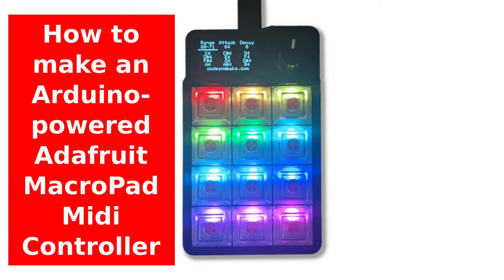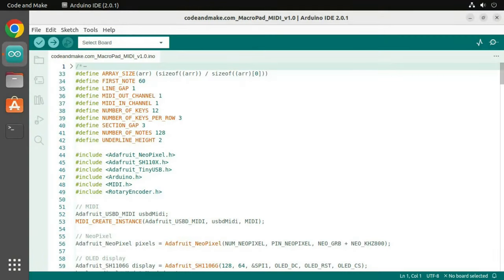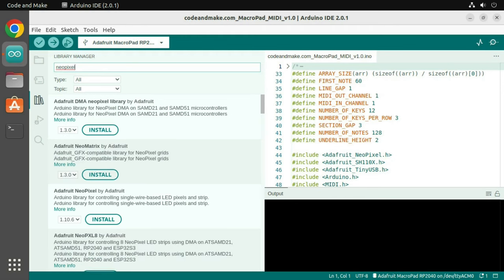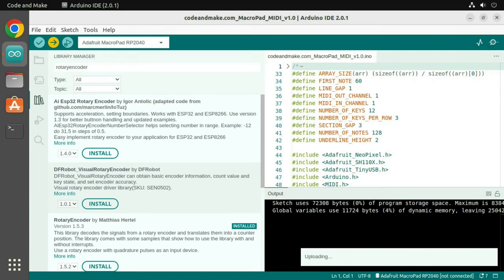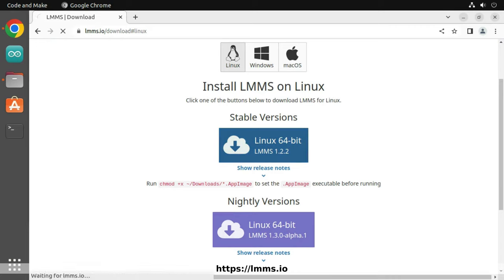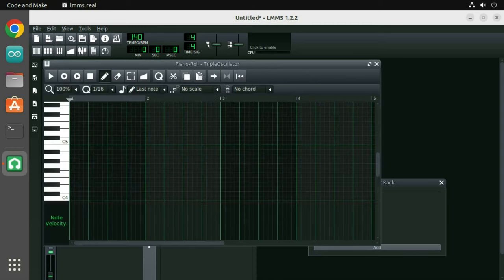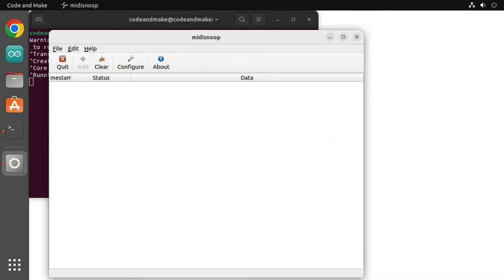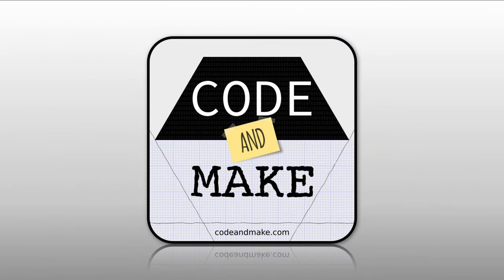How to make an Arduino-powered Adafruit MacroPad RP2040 MIDI Controller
In this tutorial, I explain how you can turn an Adafruit MacroPad RP2040 into a MIDI controller using Arduino code.

This MIDI controller can be used to send or receive MIDI messages.

The 3D printed case shown in this tutorial is 'Adafruit Macropad Case' by nlapenn.